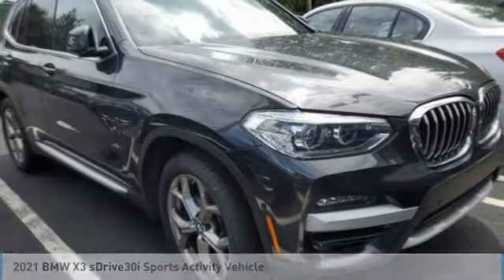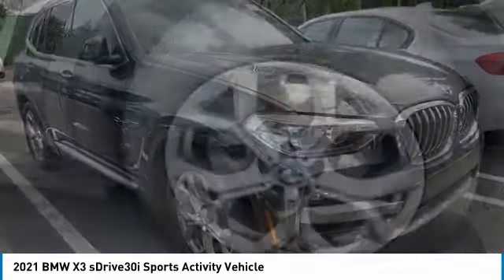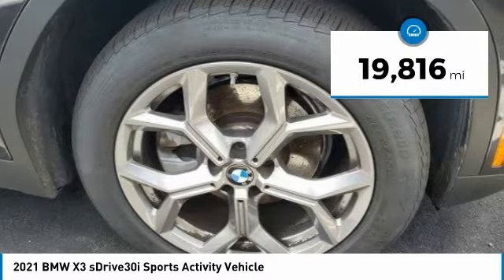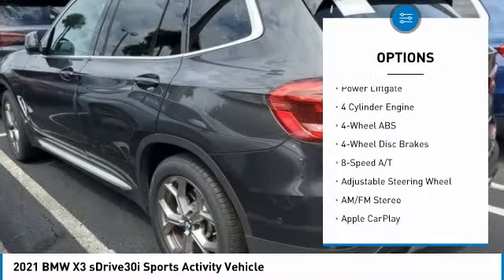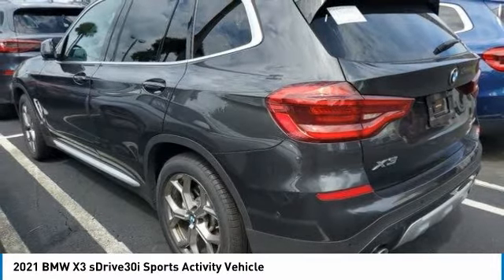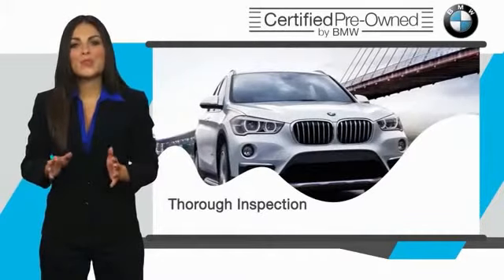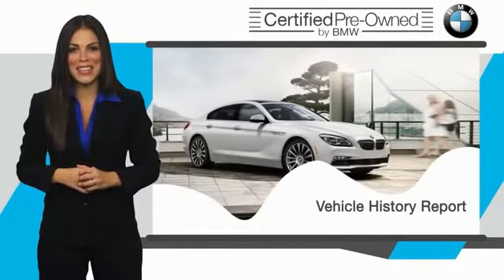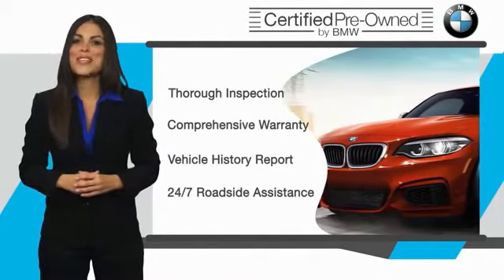2021 BMW X3 A84335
2021 BMW X3 sDrive30i Sports Activity Vehicle

BMW Certified. WAS $55,900. NAV, Sunroof, Heated Seats, Rear Air, iPod/MP3 Input, Onboard Communications System, Power Liftgate, PREMIUM PACKAGE, PARKING ASSISTANCE PACKAGE, Turbo, Alloy Wheels. CLICK NOW!br /br /KEY FEATURES INCLUDEbr /Power Liftgate, Rear Air, Turbocharged, iPod/MP3 Input, Onboard Communications System. BMW sDrive30i with Dark Graphite Metallic exterior and Black SensaTec interior features a 4 Cylinder Engine with 248 HP at 5200 RPM*. br /br /OPTION PACKAGESbr /PREMIUM PACKAGE Wheels: 19 x 7.5 Y-Spoke (Style 693), Ferric grey, Tires: 245/50R19 AS Run-Flat, Comfort Access Keyless Entry, Lumbar Support, Live Cockpit Pro w/Navigation, Apple CarPlay & Android Auto Compatibility, SiriusXM w/360L, Connected Package Pro, Head-Up Display, Heated Steering Wheel, Panoramic Moonroof, Heated Front Seats, PARKING ASSISTANCE PACKAGE Active Park Distance Control, Surround View w/3D View, Rear View Camera, Parking Assistant Plus. br /br /PRICED TO MOVEbr /Additional plans are available to extend coverage, if desired, Every vehicle is thoroughly inspected and reconditioned by BMW-Certified technicians, 1-Year/Unlimited Miles plus balance of original new vehicle limited warranty (4-Year/50,000-miles), Roadside Assistance includes jump starts, tire changes, lock out service, and fuel/fluid delivery, 24/7 Roadside Assistance (even if someone else is driving your vehicle), Trip interruption benefits are included, Service loaner and/or alternate transport are included for the duration of your protection plan Reduced from $55,900. br /br /OUR OFFERINGSbr /The Tom Bush Family of Dealerships have been serving the Jacksonville and surrounding areas, with Honor and Integrity since 1970. Visit us at any of our locations or 24/7 to see how you can feel a part of our family, with a No Haggle, No Hassle approach to selling cars! br /br /Horsepower calculations based on trim engine configuration. Please confirm the accuracy of the included equipment by calling us prior to purchase. br /